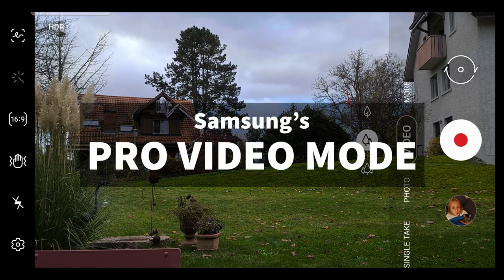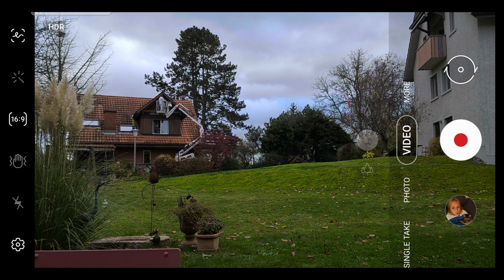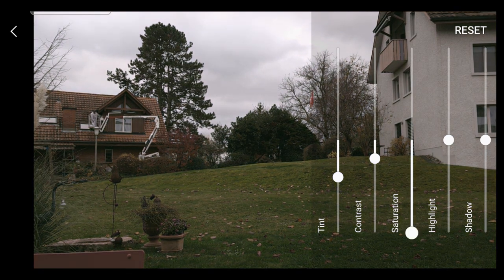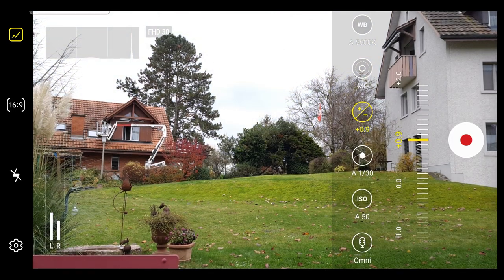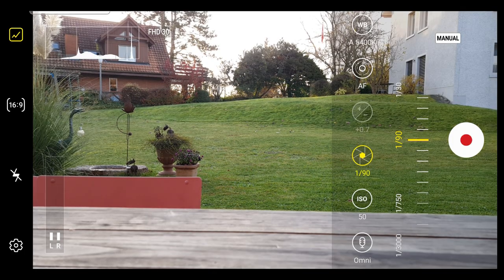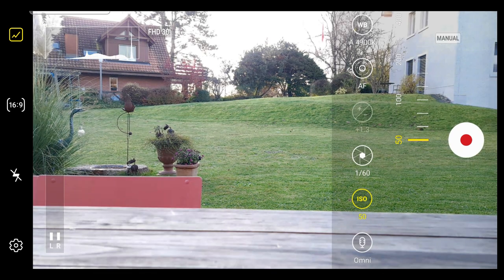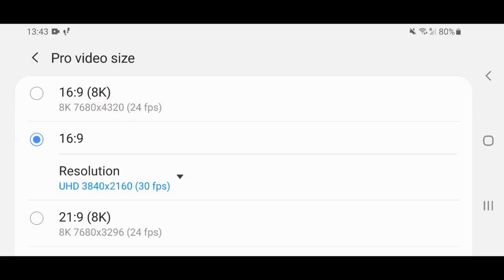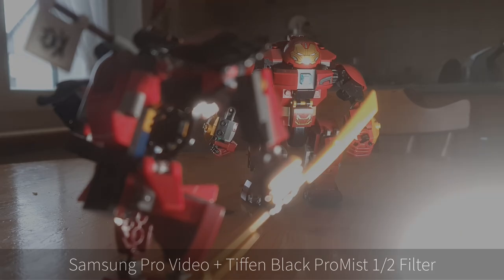Samsung Pro Video mode: Tutorial (using a Note 20 Ultra 5G)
Samsung's Pro Video mode turns your smartphone into a powerful video camera. Learn how to set focus, shutter speed, ISO, white balance and more...

📕Color Grading
📕Guide to Smartphone Gimbals
🎙️Filmmaking Podcast

Samsung Galaxy Note20 Ultra 5G

Lights
2 x VIJIM VL-1

Editing
LogiTech Slim Folio Pro
Apple iPad Pro 11"
Apple Magic Mouse 2

► CINEMATIC T-Shirt

SILENT EYE
is our series shot on Samsung devices using FiLMiC Pro